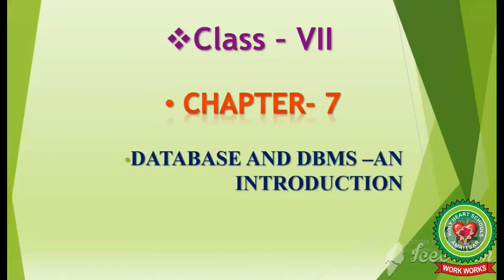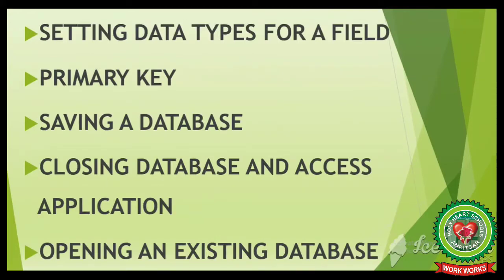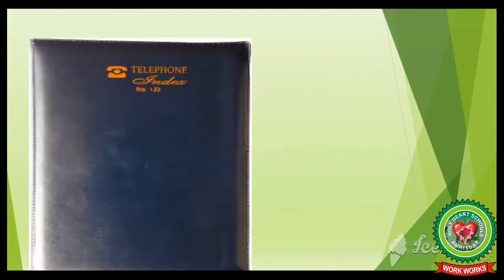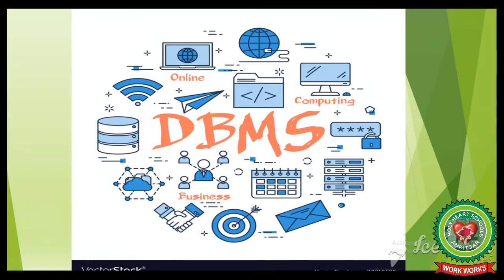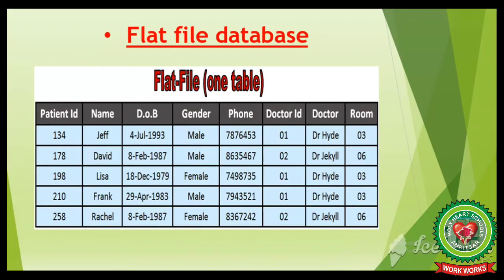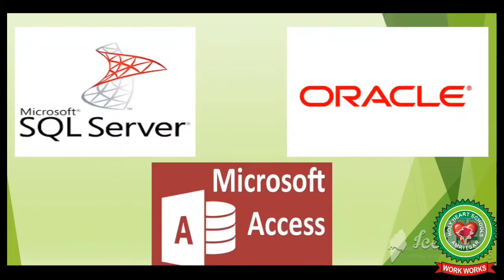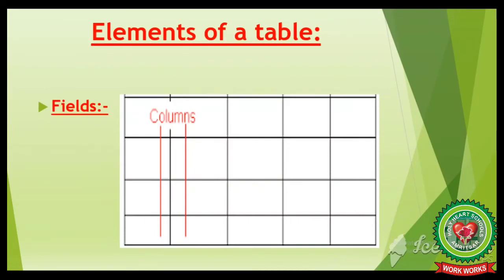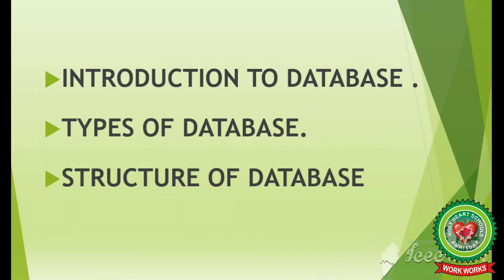DATABASE & DBMS AN INTRODUCTION |Class 7 |Computer| Holy Heart Schools